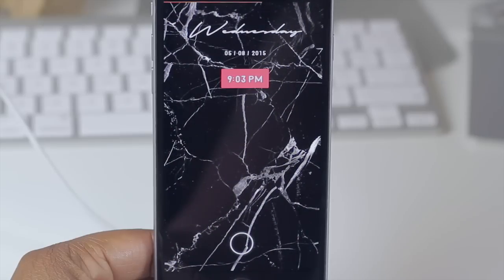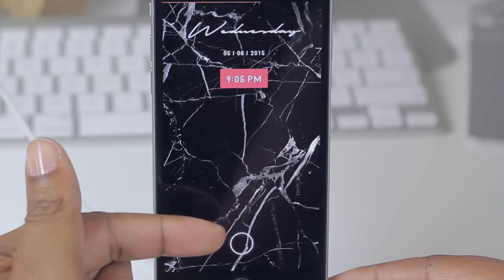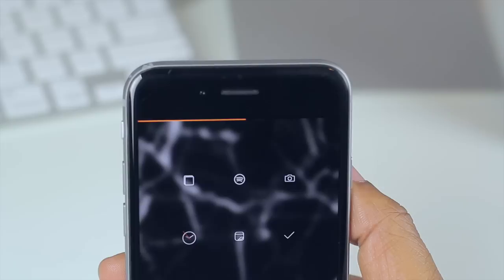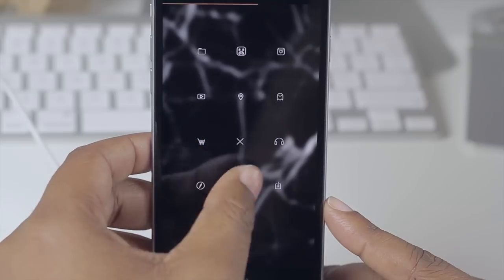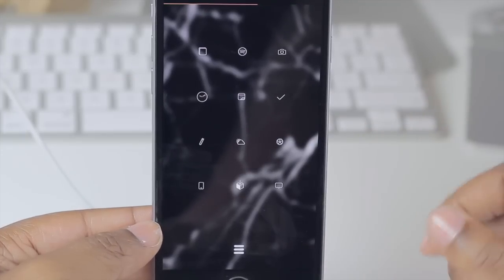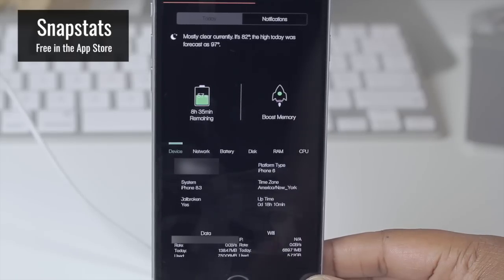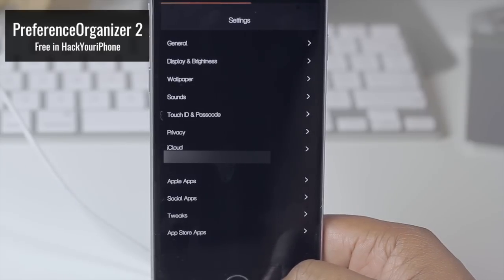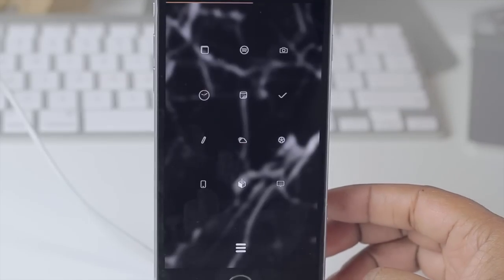The Perfect Setup Episode 3 - Black Marble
Want the Perfect Setup on Your iPhone? Your in for a treat with this one.  I’m covering 50+ tweaks to get one of the most beautiful setups on your device.  This theme was inspired by a user on the Reddit forum by the name of Misairr.  Listed below are all the tweaks used in this video.  In the video I further discuss where I used them and how.

Black Marble by Misairr

First let me start by saying Ima do my best to recall all of the tweaks I used. If you notice something I didn't mention, just drop a comment and I’ll see what I can do.  I have a bad habit of installing a bunch of tweaks to get a certain look but not keep a better detailed log of what I installed and all that good stuff.

RESPRING LOGO
JustBootIt - Free in Modmyi

LOCKSCREEN
- HideMe8 (iOS 8) - $0.99 from repo.cpdigitaldarkroom.com
- Android Solid - Cell & Wifi Free in Modmyi
- BatteryBar - Free in MacCitit
- TinyBar - Free in BigBoss
- JellyLock Unified Beta - Free in repo.insanelyi.com
- HotDog - Free in BigBoss
- Springtomize 3 - $2.99 in BigBoss for lock animation
- KeypadTransperency - Free in BigBoss

HOME
- Gotham for iPhone theme - Free in ModmyI
- FolderEnchancer (iOS 7/8) - $$ Not certain on price in BigBoss
- Springtomize 3 - $2.99 in BigBoss
- Confero - Free in BigBoss
- DockShift for transparent dock - Free in BigBoss
- Boxy 2 - $1.99 in Modmyi
- Asphaleia 2 (iOS 8) - $1.99 in BigBoss
(Place it in /Library/MobileSubstrate/DynamicLibrarie­s and rename it to index.plist )

CONTROL CENTER
- CClean - Free in Modymyi
- CCSettings for iOS 8 - Free in BigBoss
- SimpleCenters - $1.00 in BigBoss

NOTIFICATION CENTER
- SimpleCenters - Free in BigBoss
- DataMeter - $1.99 in BigBoss

- ColorY0urBoard (iOS 8 & 7) - $$ Not certain on price in BigBoss
- SwipeExpander - $2.50 in BigBoss
- BytaFont 2 with Aliquam Font - Free in Modmyi
- JJBraille Keypad - Free in Modmyi
- Eclipse 2 (iOS 8) - $0.99 in BigBoss
- CircleIcons - Free in BigBoss
- Alympus - $3.99 in BigBoss

** Link regarding my settings and others mentioned in video COMING SOON! Promise!

M Y  N E W  W E B S I T E